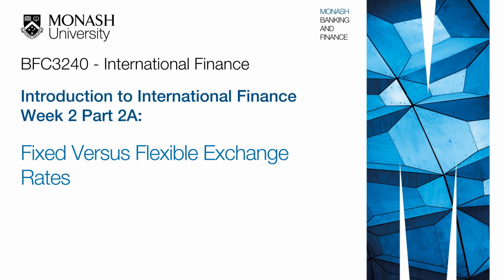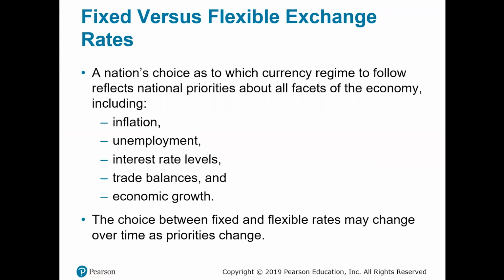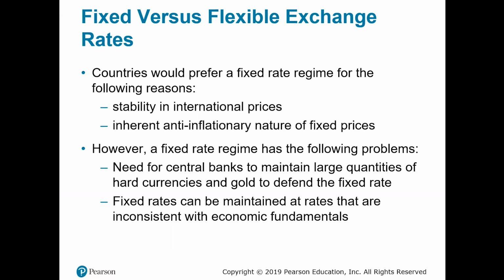WK2 2 1 Fixed Versus Flexible Exchange Rates